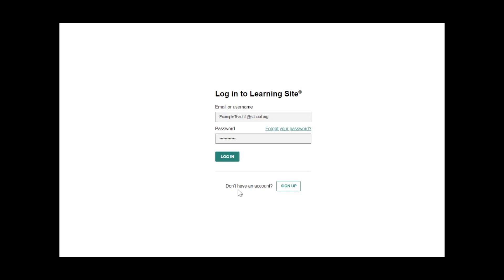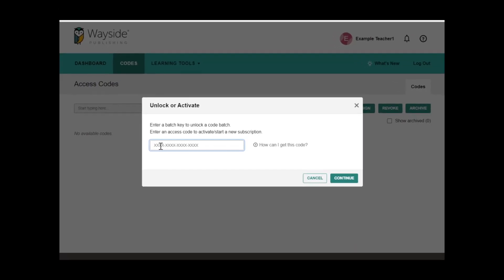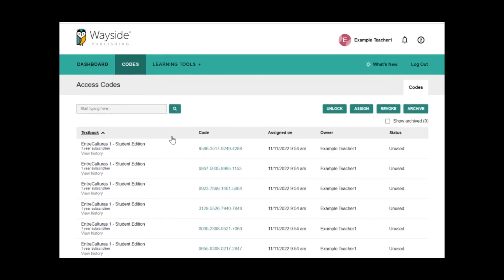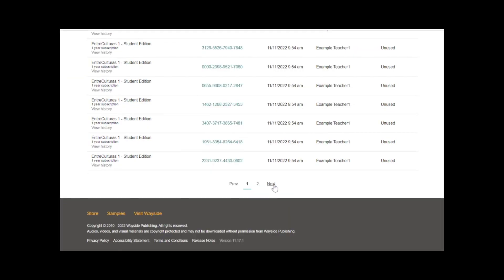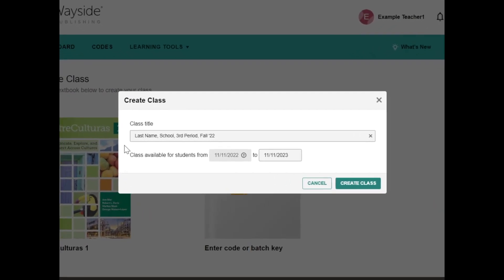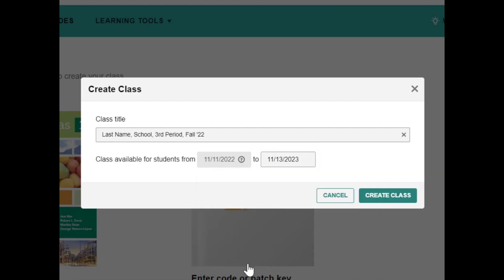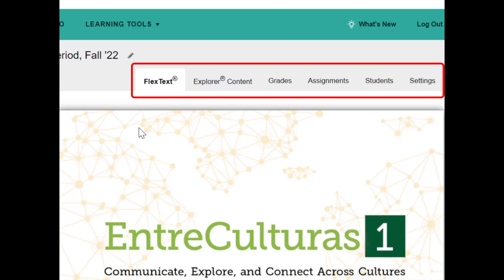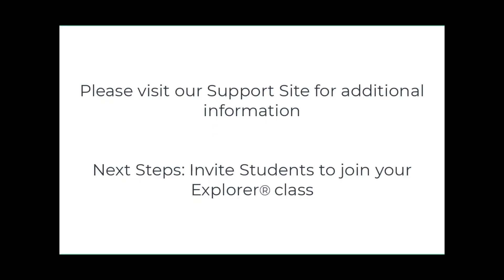Unlock Batch Key: Teacher with Student Access Codes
Let’s Shape a Multilingual Future.
Giving students a competitive advantage in a diverse, global workforce is our goal. We offer teachers the tools to foster students’ language, intercultural, and critical thinking skills to prepare them for the future.